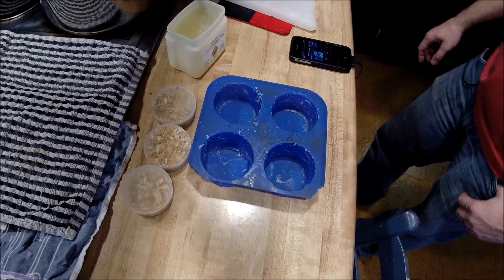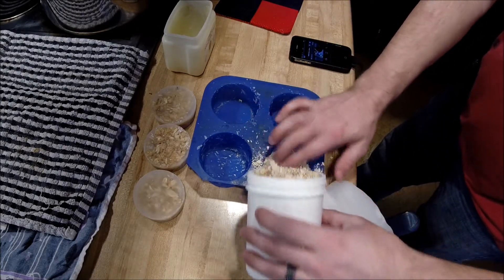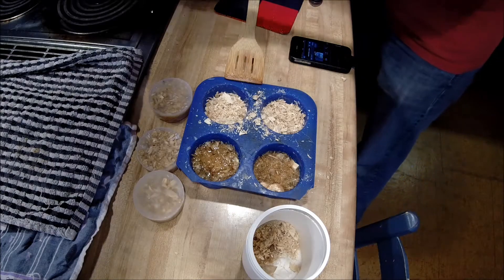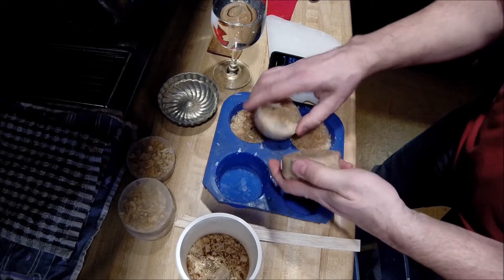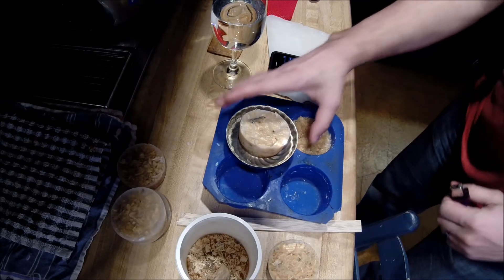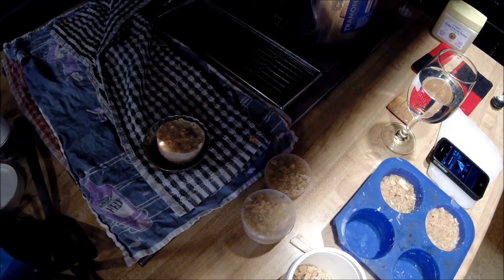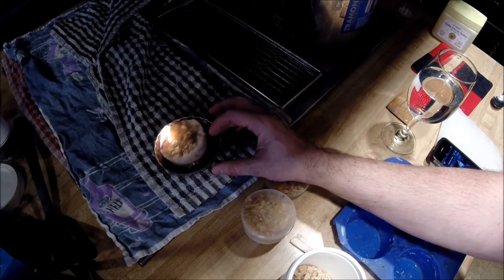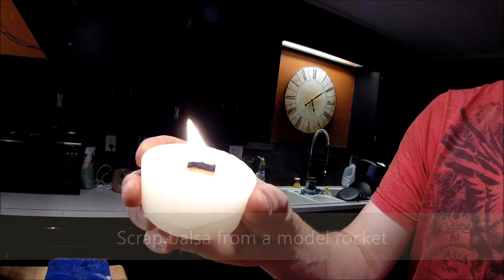Part 2 How to make your own wood chip fire starting material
A second go at a home made fire starter.